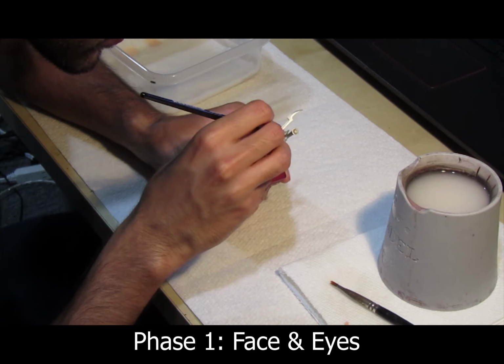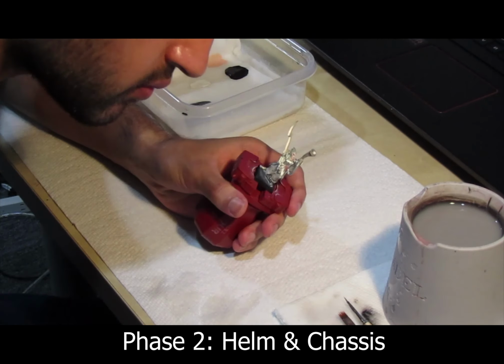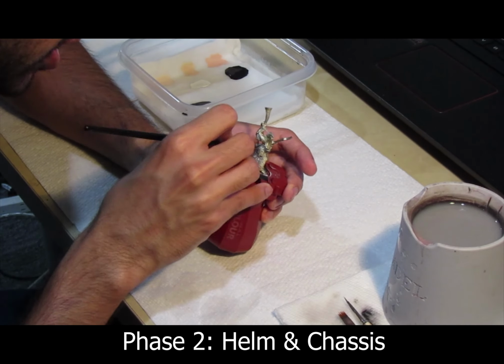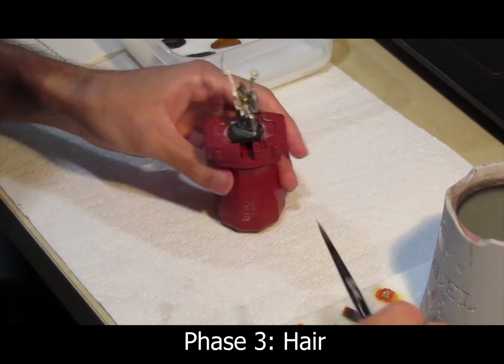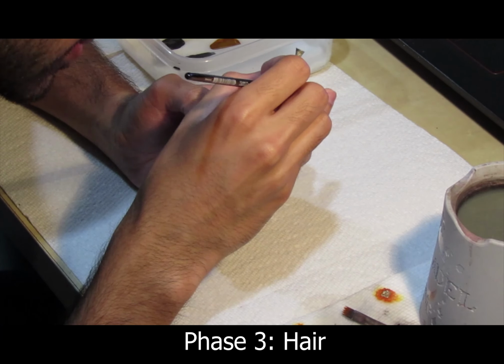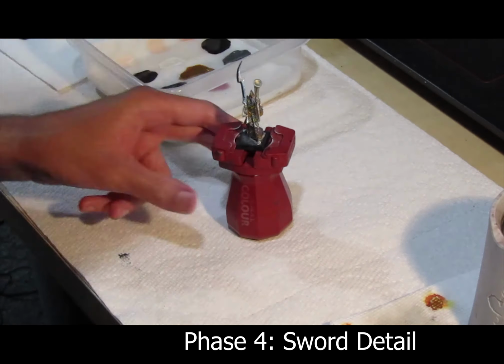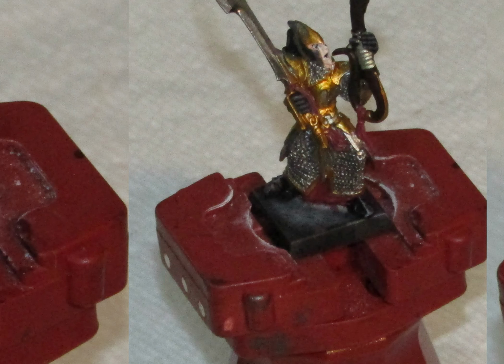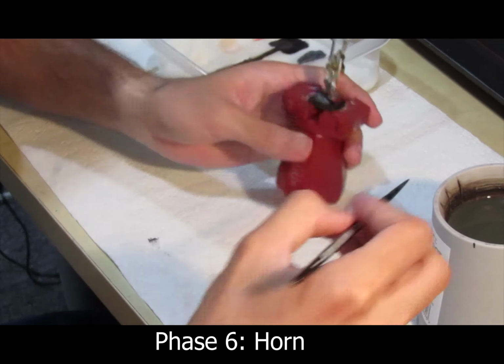Painting a Metal Executioner Hornblower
Next video is on painting a metal executioner's flagbearer.

Visit us at: ehara.ca